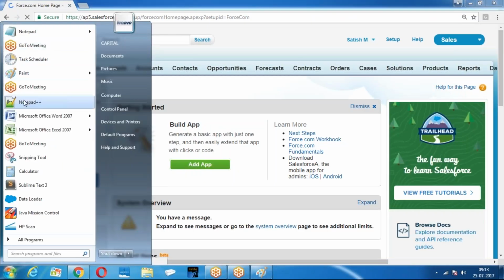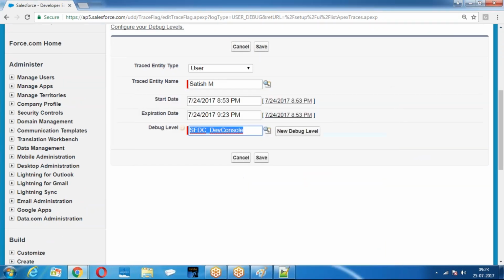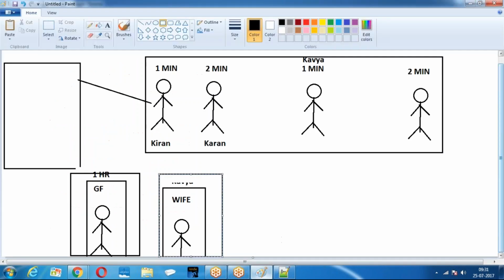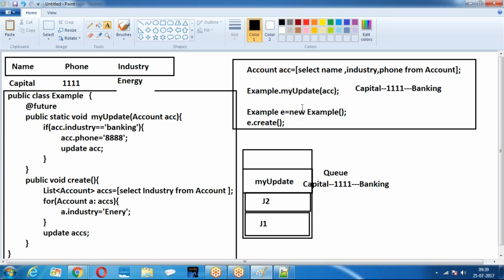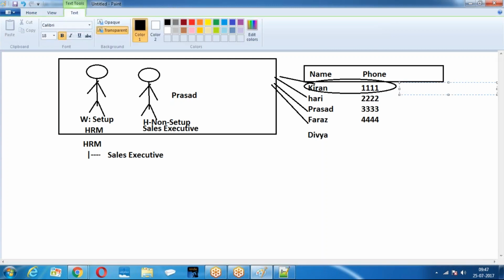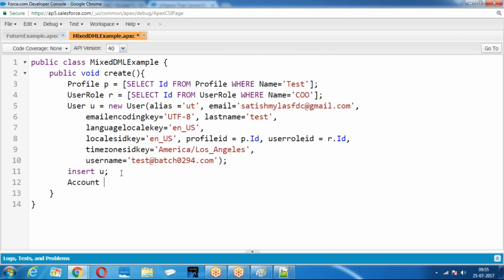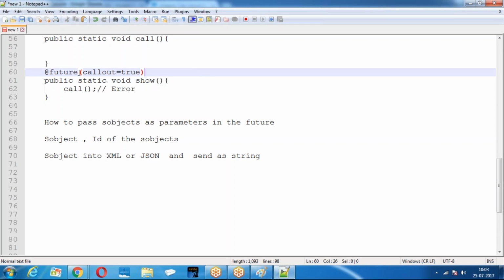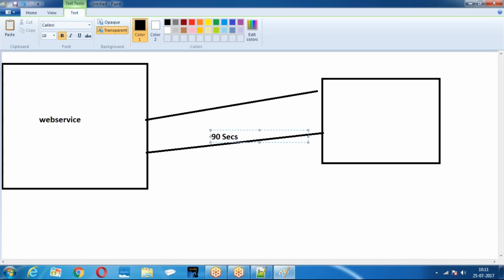# Salesforce ||Asynchronous Future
Salesforce Asynchronous Operations.